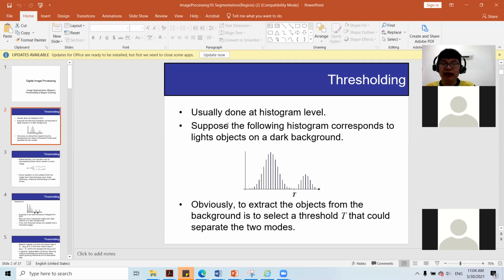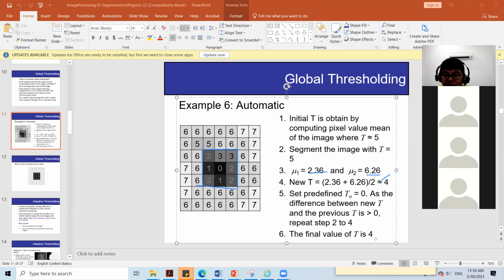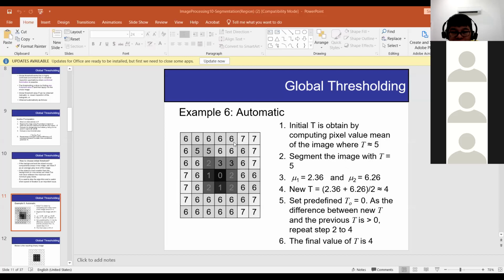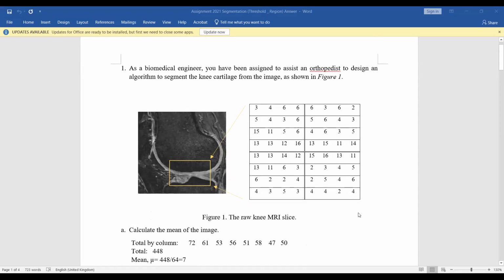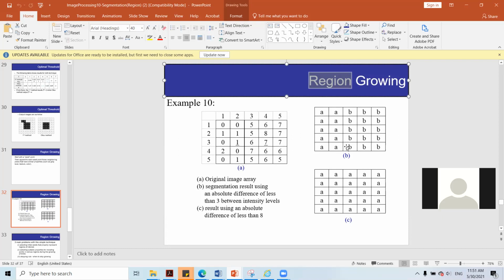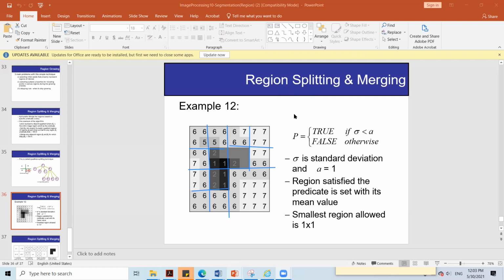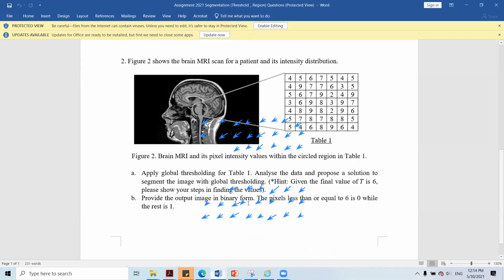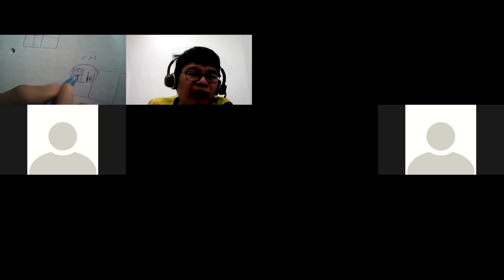SMBE 4043 Week 12